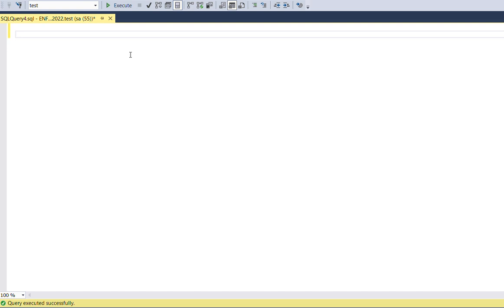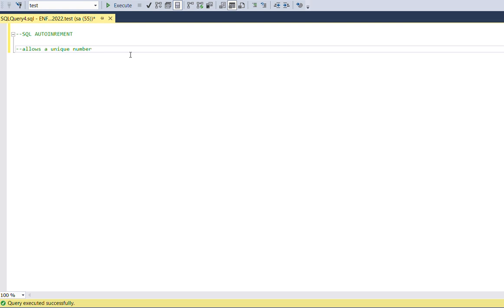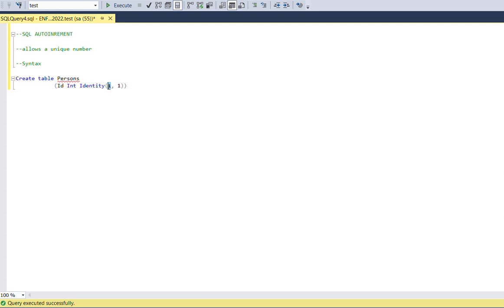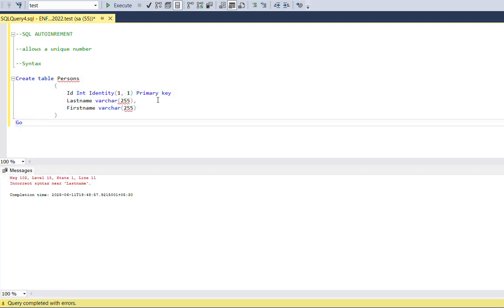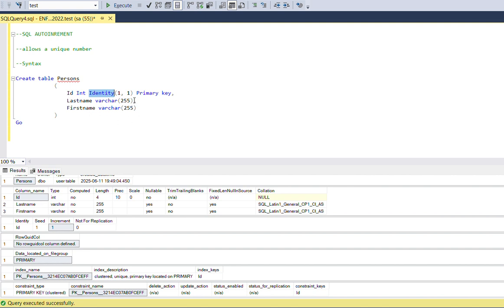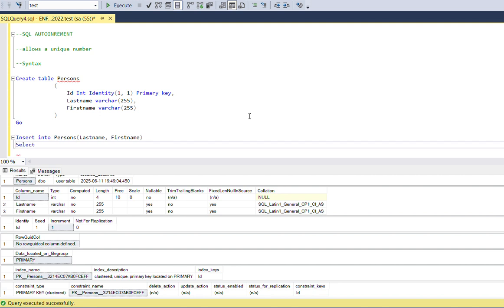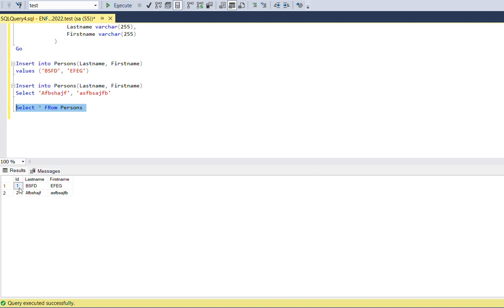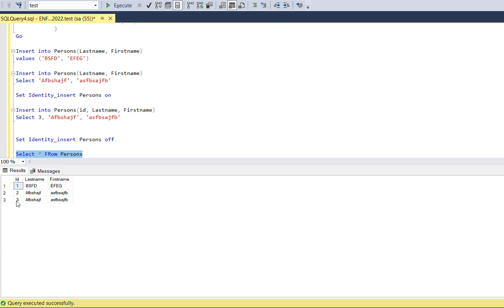SQL identity Columns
This video helps you how to create Identity columns in SQL server? or How to auto number the column when you insert new records in to a table.